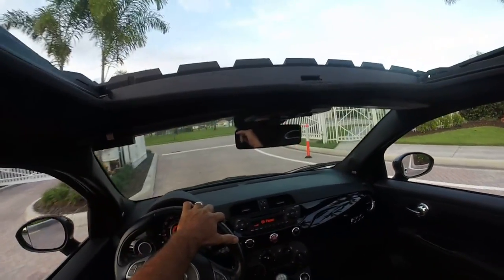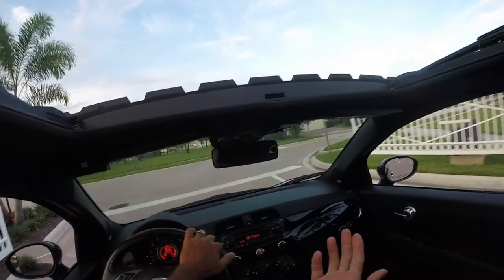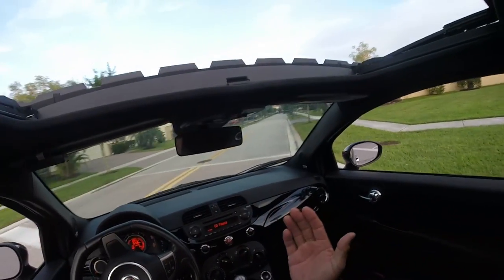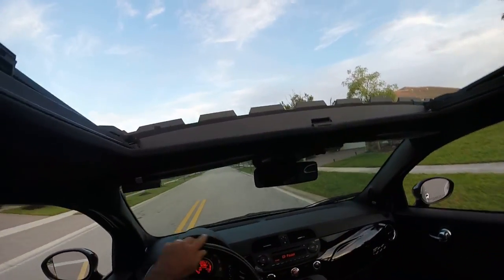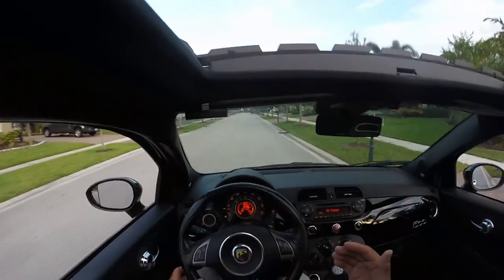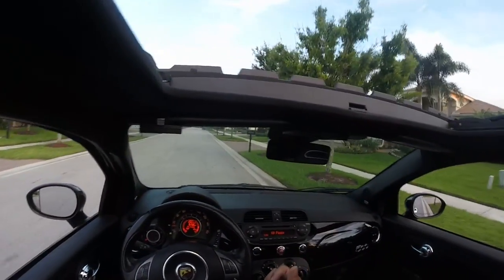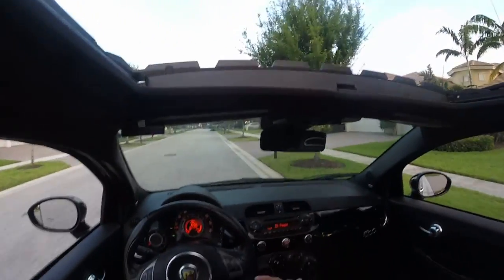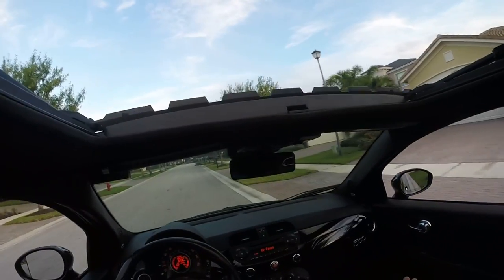HOW COME GREENWOOODS GATE WORKS WAY BETTER THAN PBP'S BACK GATE??? ...YO!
I PAY MY DUES!!! ...YO!